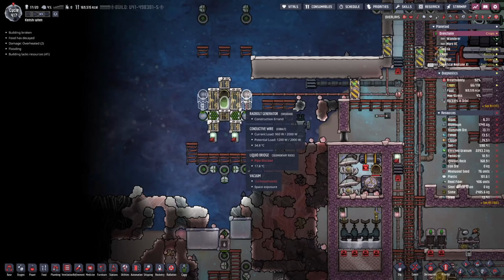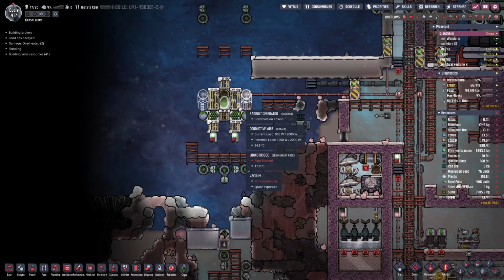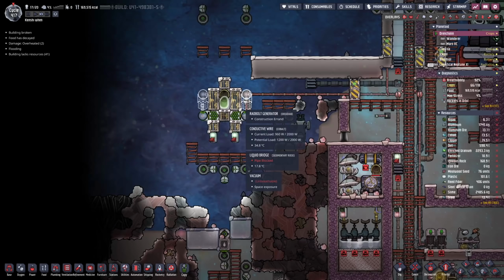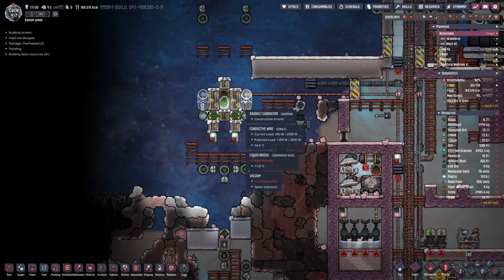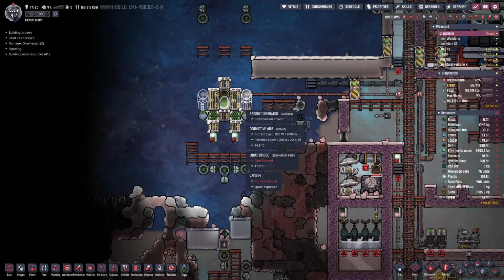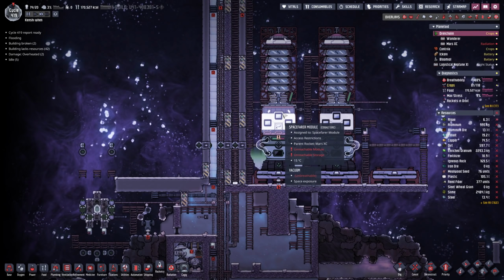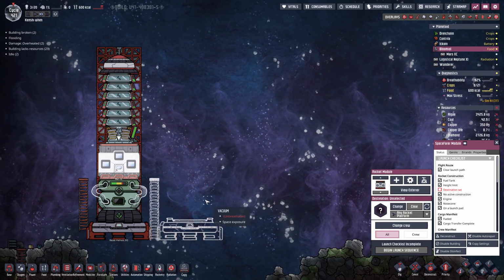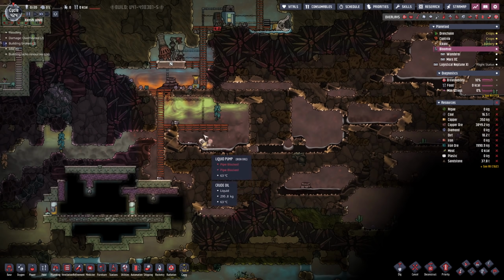Ep 22 : Long term goals, Extra hard : Oxygen not included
Not a single achievement this round. We are still trying to get all the necessary preparation work done for the main achievements. Namely mining all the space resources, we are going to need lots of diamond and rads to achieve that goal.